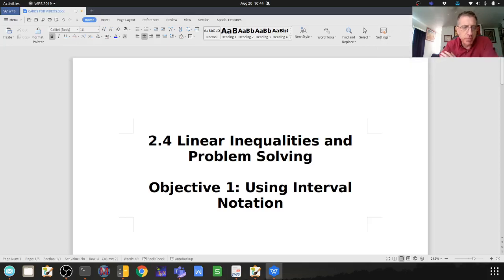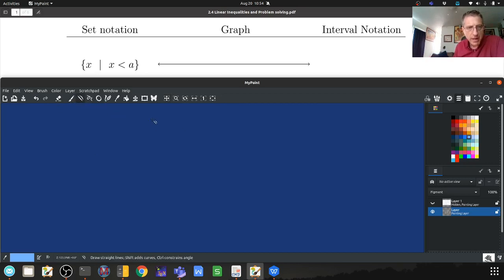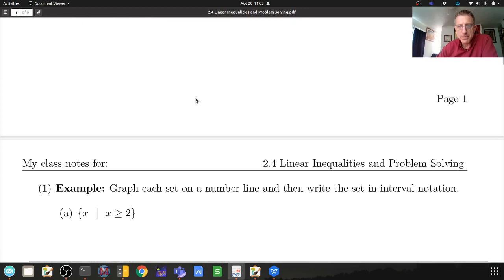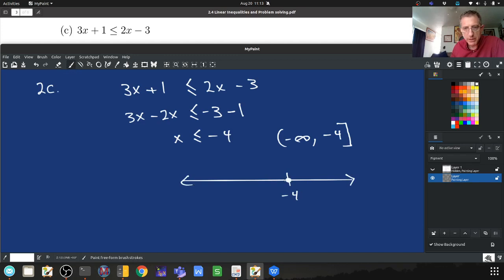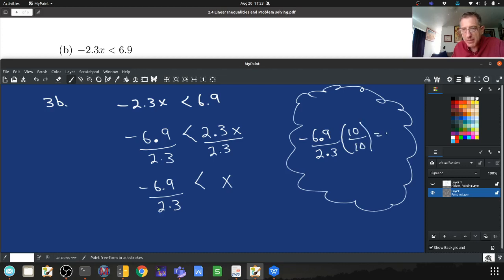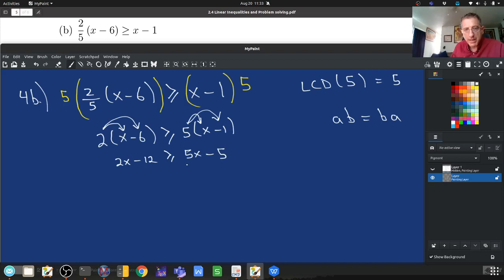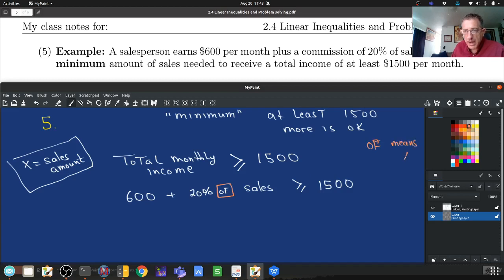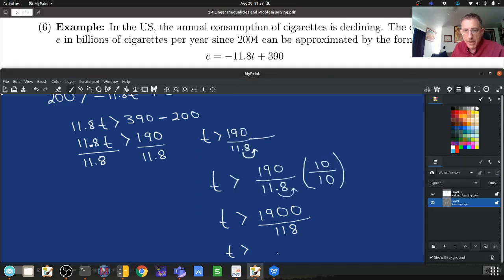Intermediate Algebra 2 4 Linear Inequalities and Problem Solving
(objective 1) 00:02
(objective 2) 24:00
(objective 3) 29:50
(objective 4) 42:52
(objective 5) 56:30